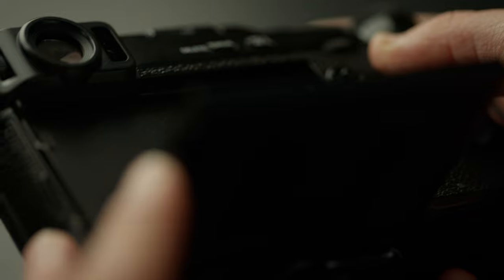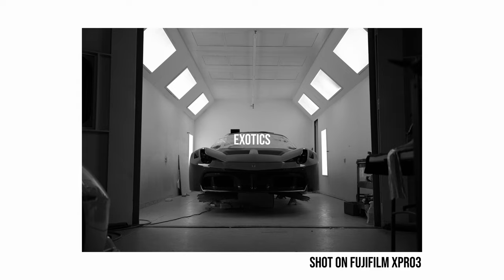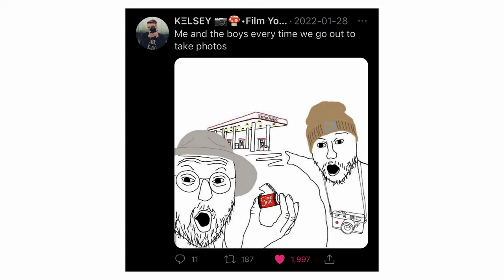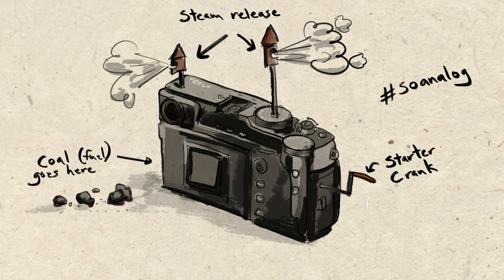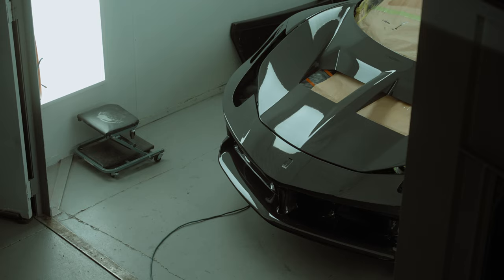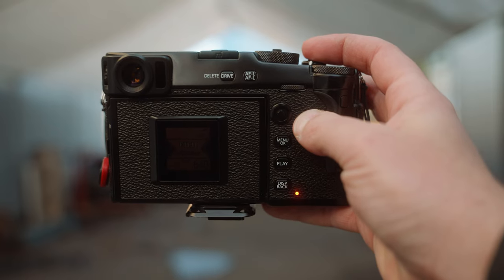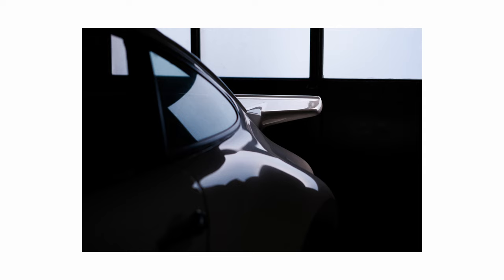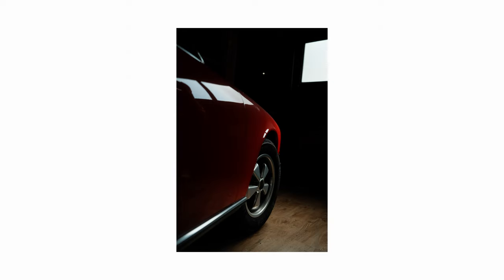Fujifilm X-Pro3 - Intentionally Inefficient?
Always been curious about the Fujifilm X-Pro3 and finally got my hands on it.

 Lenses used:
XF 33mm f1.4
XF 23mm f1.4
XF 56mm f1.2

Thanks to these guys for making it possible:
Mike and Ken @ Final Rare

Timestamps

0:00 - It's only 3 minutes just watch the video 🙂
0:08 - My face
3:02 - The video is pretty much over by this point ...

Gear

Also Music Bed

My secondary video camera
My on camera mic
My espresso Machine
My gimbal
Magnetic Filter Kit